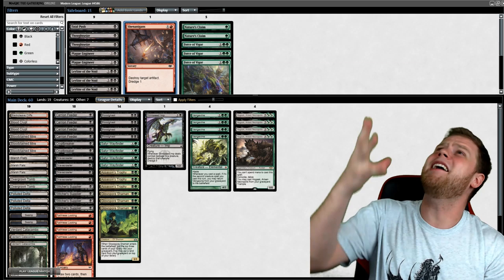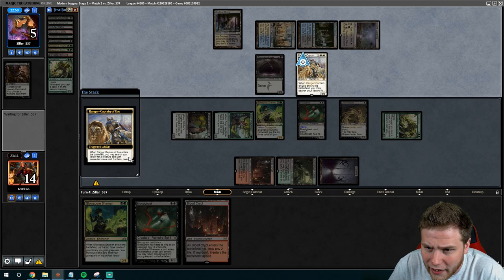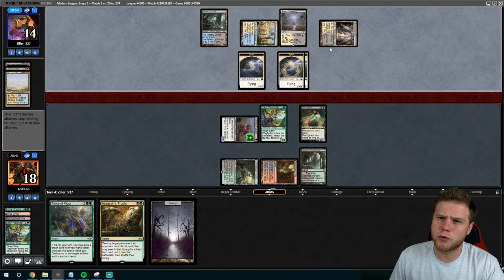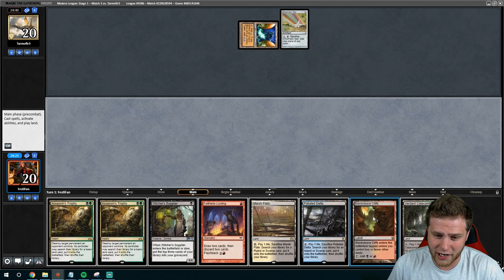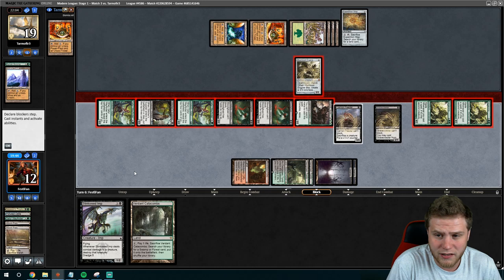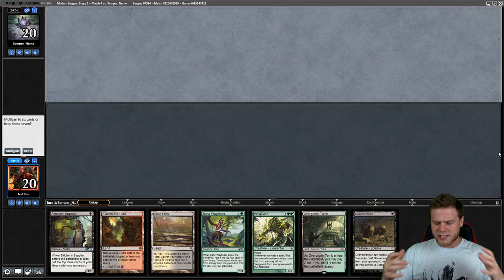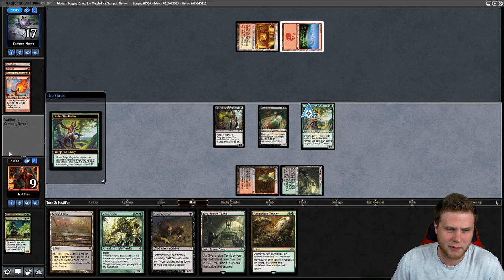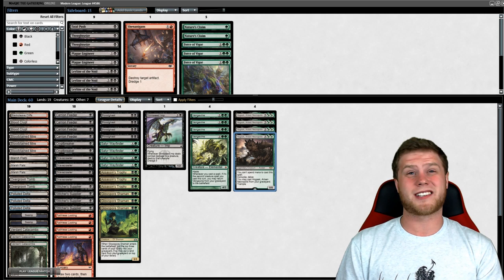Droppin' Baums | Glowgaak with Corey Baumeister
0:00 - Intro
1:43 - Match 1 vs Esper Death's Shadow
15:24 - Match 2 vs Mono-Green Tron
26:39 - Match 3 vs Burn
34:54 - Glowgaak Recap